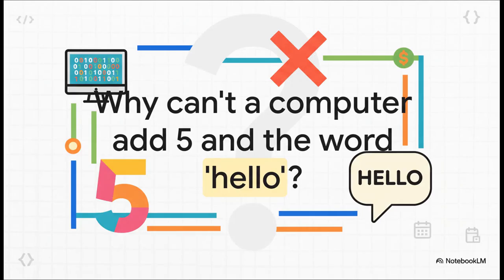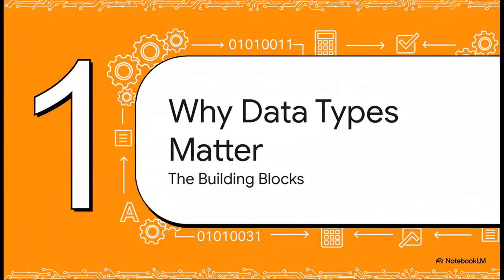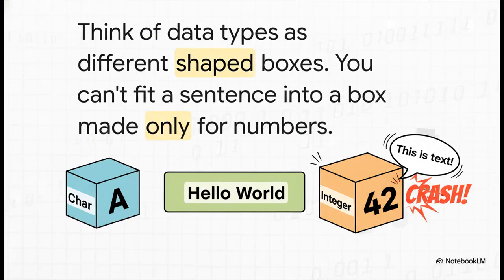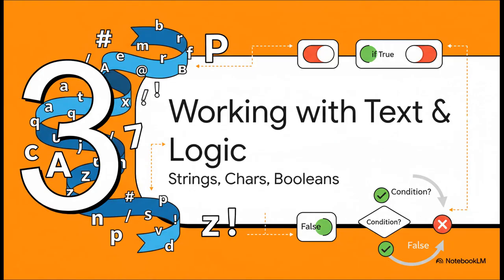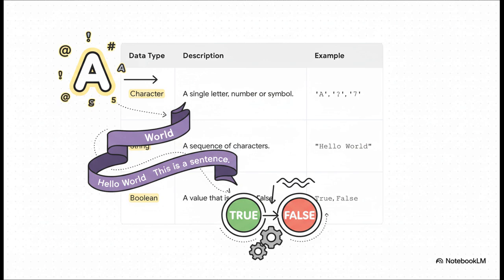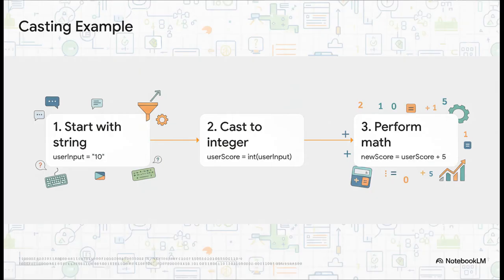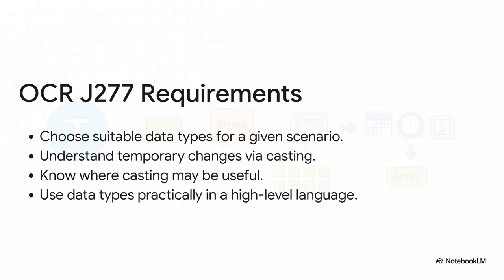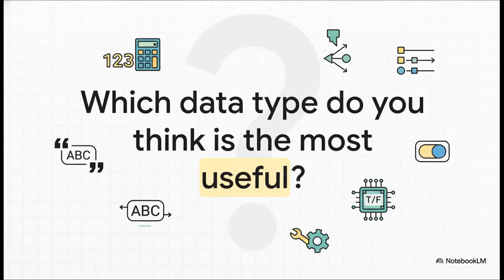OCR GCSE Computer Science 2.2.2 Data Types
2.2 Programming Fundamentals
2.2.2 Data Types